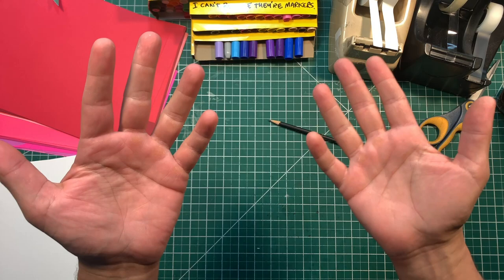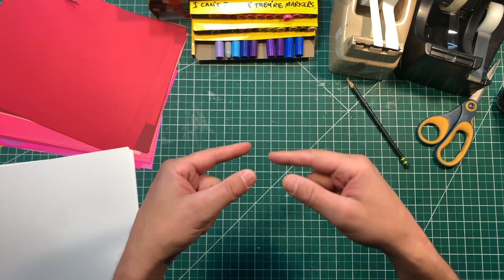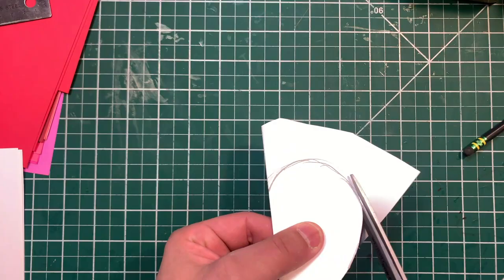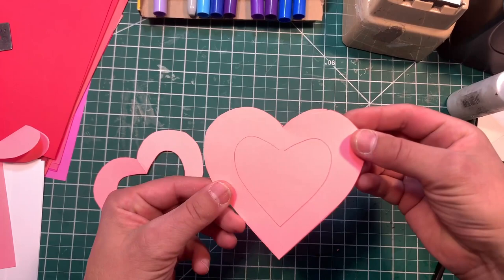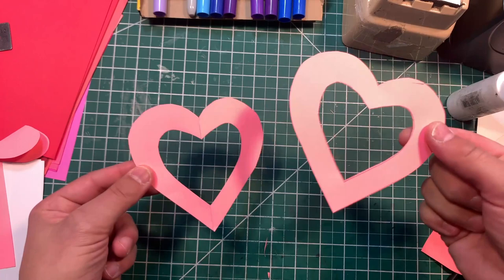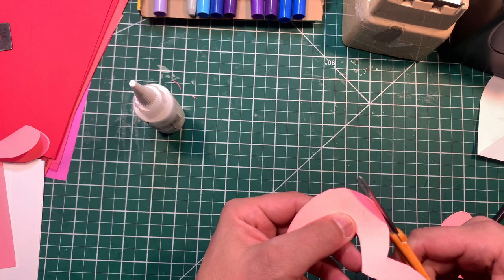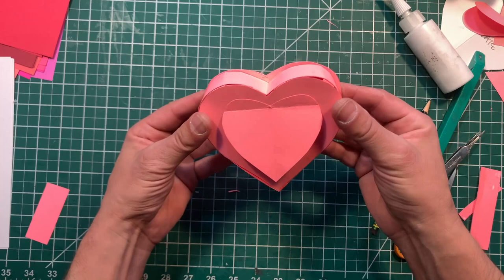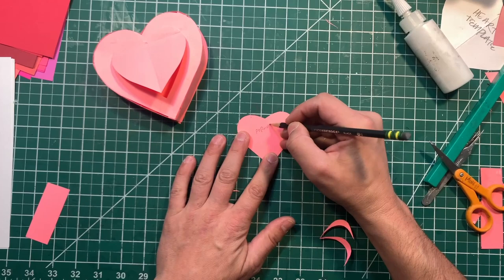Art Class with Matthew Reinhart: Valentine Heart Box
Welcome back to Art Class, students!  Valentine's Day is just around the corner (although in my local grocery store, they've already moved on to Easter) and I thought it might be fun to make something valentiney.  Is 'valentiney' even a word? Ah, who cares? Anyhow, today we're making a heart-shaped candy box complete with a little pop-up card attached to the lid.  Surprise your valentine with a special handmade box with some sweets inside and a pop on top!  Hope you have fun, students, and remember:  be safe, be smart and always be kind.

Please feel free to send me pictures or videos of the pop-ups you create from my Pop-Up Master Class videos - because I want to see them!

Tag me in any photos you would like me to see on the social media links posted below, but please be sure that you ask for a parent's permission first before you post beforehand if you are a kid.If you've got comments or if you have any suggestions for future Pop-Up Master Class lessons, feel free to post them on my social media listed below. Maybe I'll pick your request for an upcoming video!